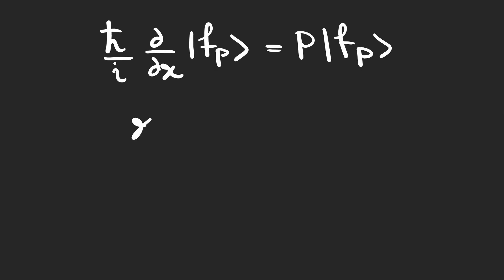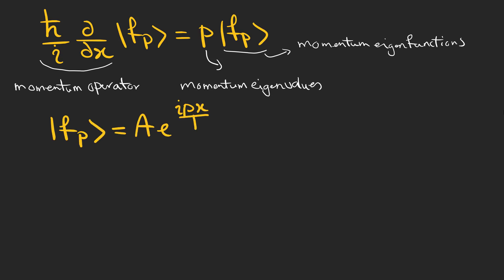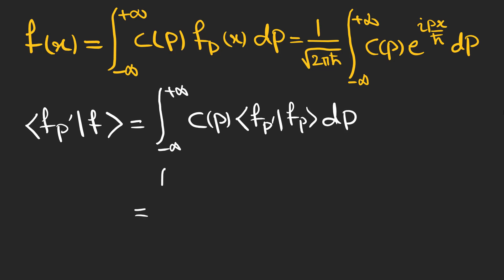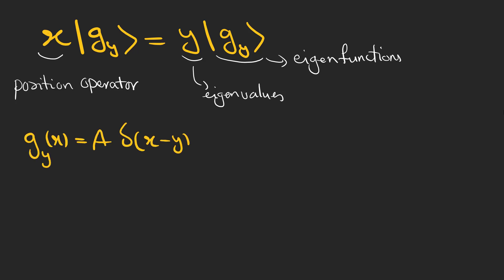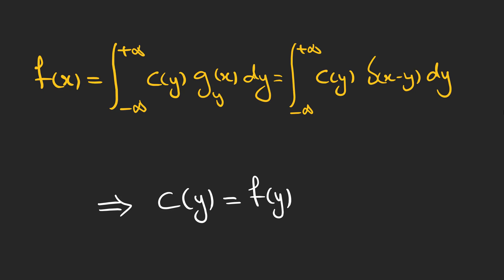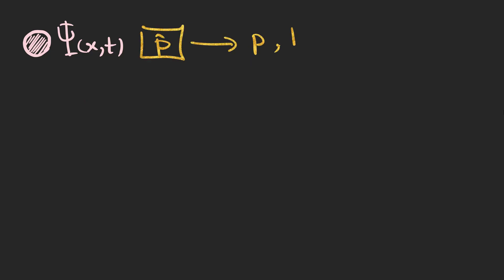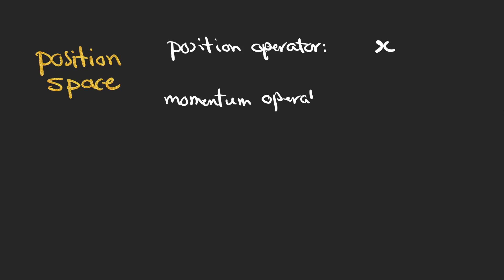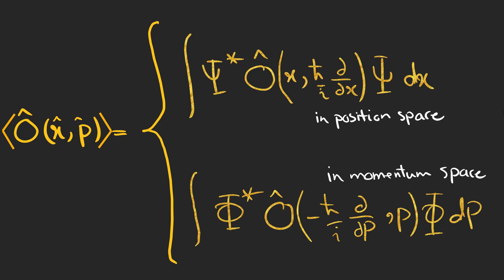Position Space and Momentum Space Wave Functions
In this video, first, we talk about eigenvalues and eigenfunctions of the position and momentum operators and then define the position space and momentum space wave functions. We can use these two spaces based on the problem at hand.

00:00 Intro
00:17 Eigenvalues and Eigenfunctions of Momentum Operator and Position Operator
02:03 Position Space and Momentum Space Wavefunctions